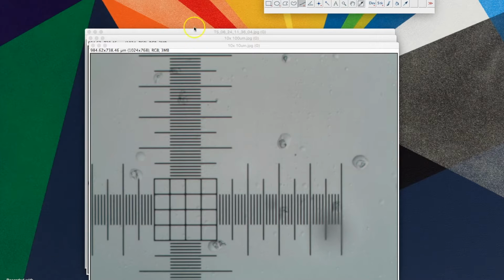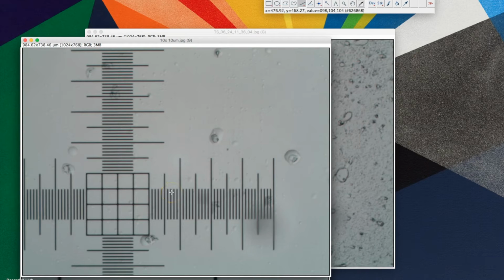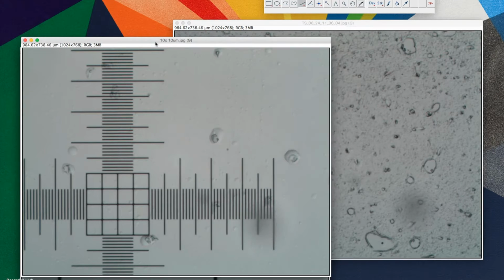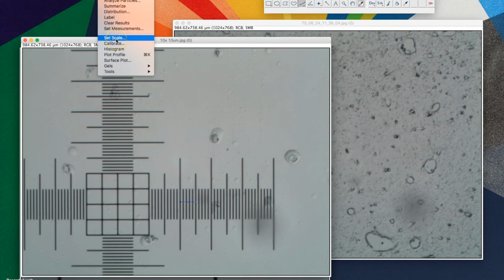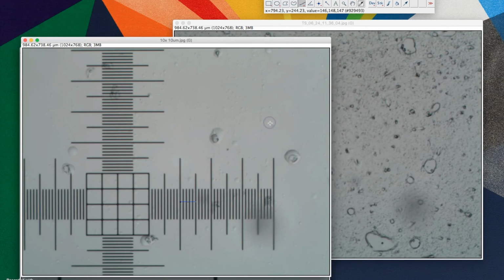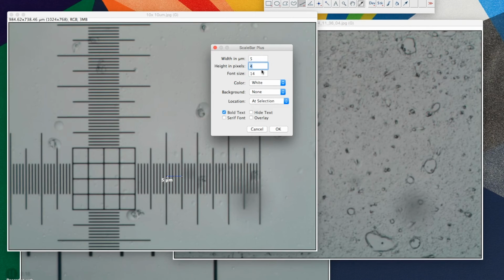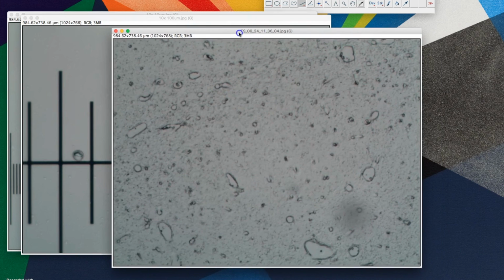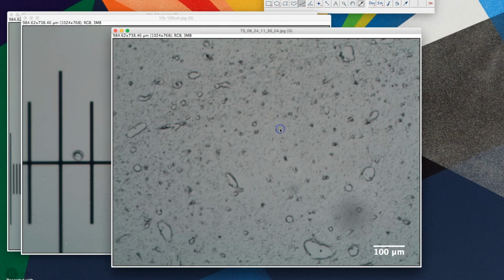Adding a scale bar in ImageJ FULL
for Cell Bio - BIOL 237